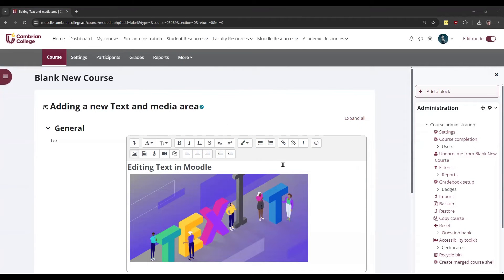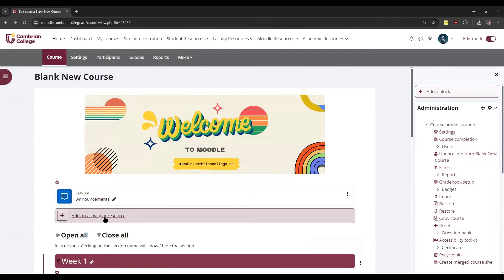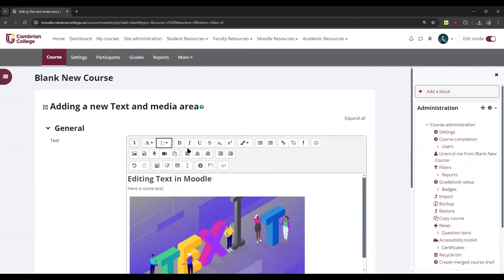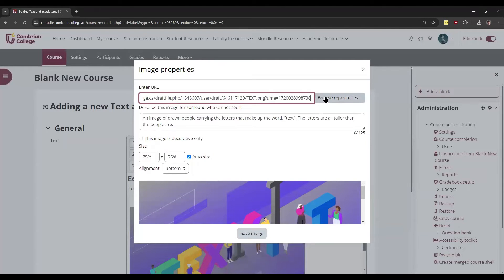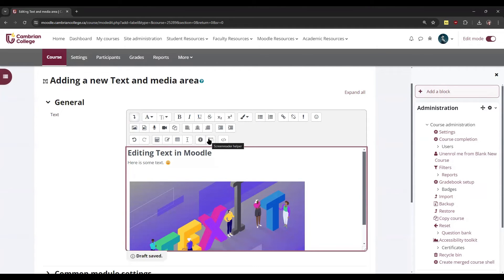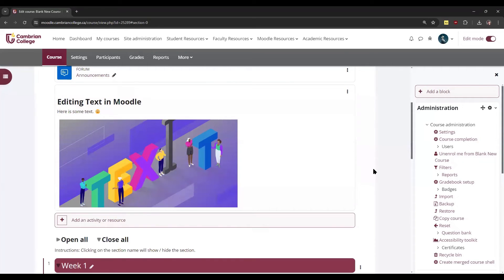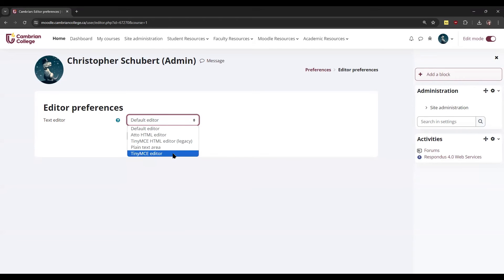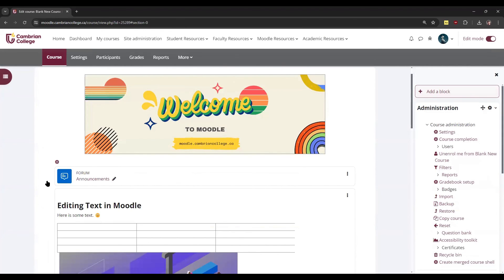Using Moodle's Text Editor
Learn how to use the built-in text editor in Moodle to format text and add multimedia elements in your courses. This video highlights essential features, including formatting text, inserting images, tables, links, and embedding videos. It also shows how to switch between different text editors like Atto and TinyMCE.

(Cambrian's default text editor is currently the Atto editor, but TinyMCE can also be enabled.)

Introduction 00:00
Using the Atto Text Editor 00:45
Changing Your Preferred Text Editor 3:31